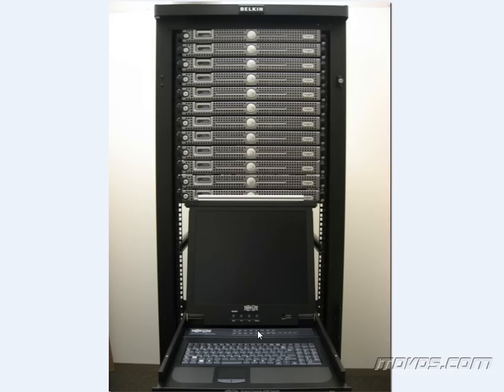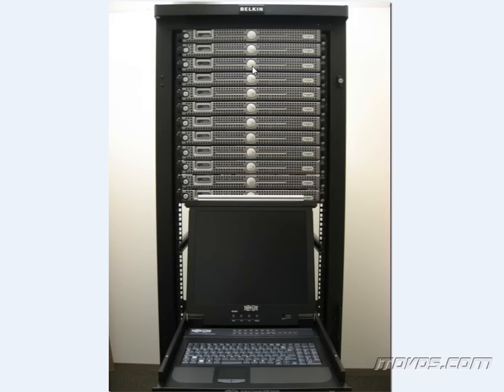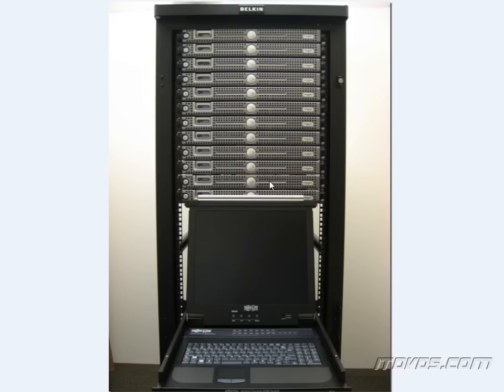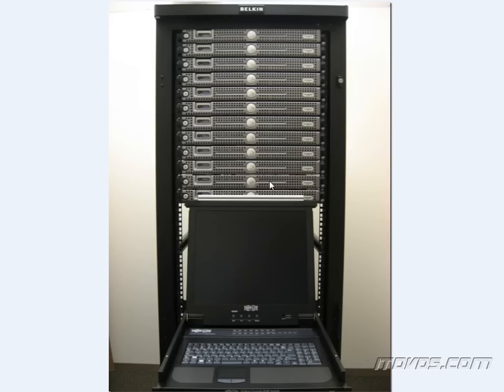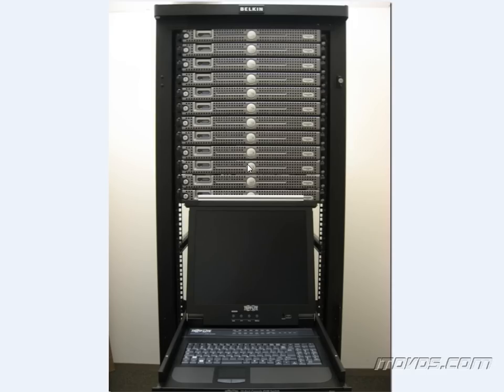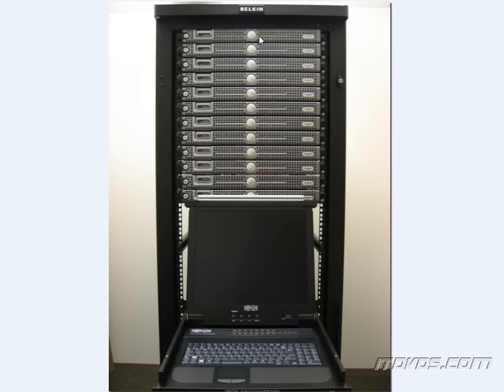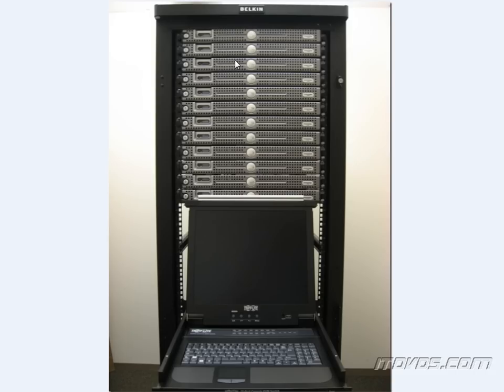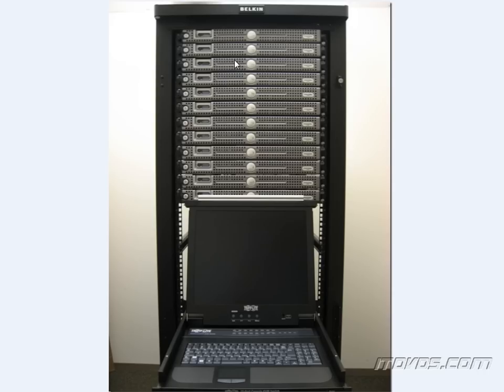VMware vSphere 5 Training - What is Virtualization and Why Do We Use It?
This movie is just a sample from the VMware vSphere 5 Virtualization Basics Training on ITDVDS.com. Complete training is available This sample movie explains what virtualization is and why it has become such an important technology.